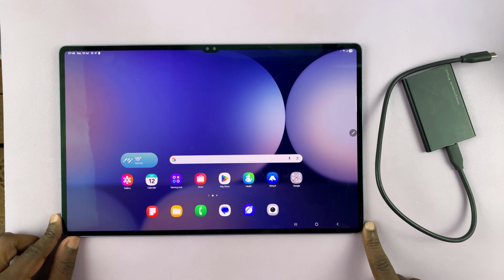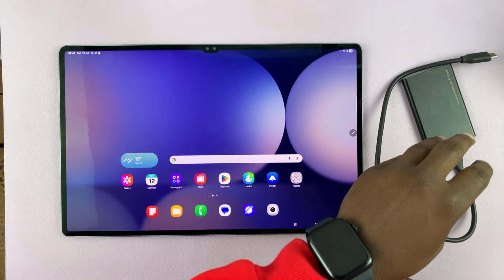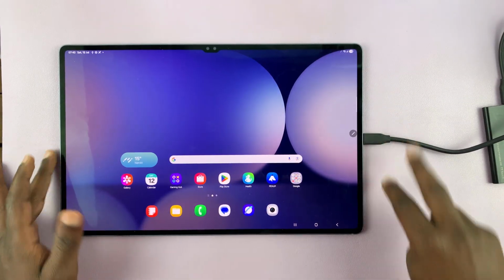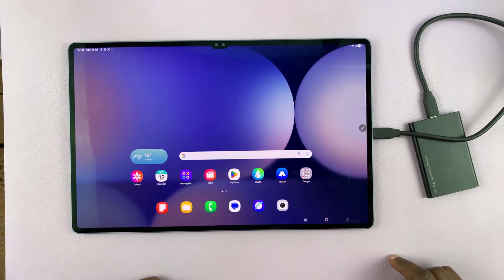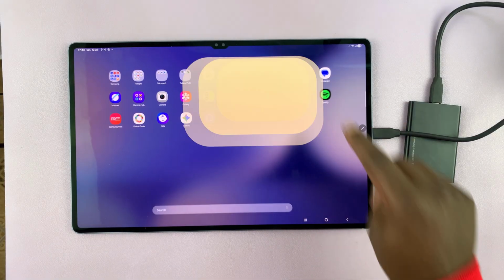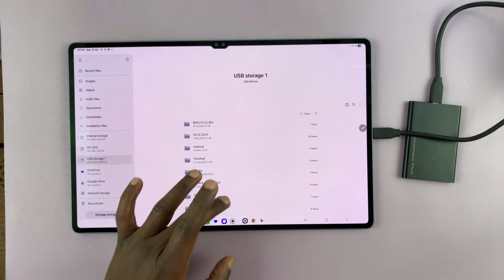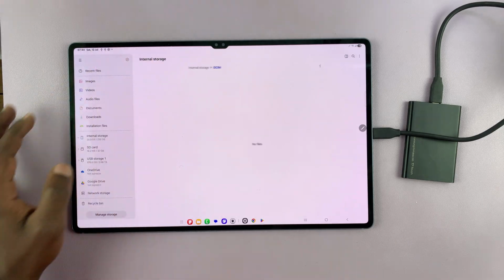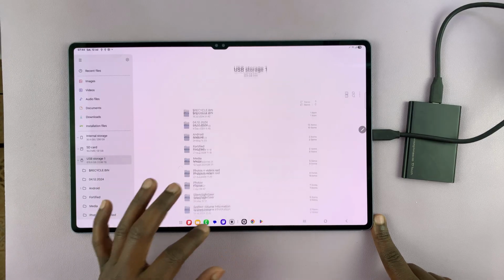How To Connect External SSD To Samsung Galaxy Tab S10 / S10 Ultra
In this video, we’ll show you how to connect an external SSD on your Samsung Galaxy Tab S10, S10 Ultra or S10 FE. Expand your storage or transfer large files easily to your Galaxy Tab.

This works on most SSDs including a Samsung T7 or T9, SanDisk Extreme Portable, Crucial X8, or any USB-C/USB-A SSD, this guide will help you get set up in minutes. This is perfect for creators, students, and anyone who needs fast, portable storage.

Samsung Galaxy Tab S10 Ultra

SAMSUNG T7 Touch Portable SSD

How To Connect SSD To Samsung Galaxy Tab S10 / S10 Ultra:

Step 1: Begin by connecting your external SSD to your Galaxy Tab S10, making sure to plug it into your tablet's type-C charging port on the right edge. Most SSDs come with a type-C connecting cable.

You will see a USB icon in the status bar of your device, as well as a "USB Storage Added" notification in the notification bar. The LED indicator on the SSD should also blink rapidly then become steady.

Step 2: Some SSDs, like the Samsung T7 Touch, require fingerprint verification on the SSD, before the connection authorizes. Scan your fingerprint if you need to.

Step 3: Navigate to the My Files app. This is where you'll be able to manage your files. You can find the Files app on the home screen, Samsung folder or simply swipe up and use the search function to find it

Step 4: In the Files app, find the connected external SSD, under the 'Storage' section. Tap on it to open the contents. You can now copy files and folders to and from the SSD.

Step 5: Once the transfer is complete, it’s crucial to safely eject the SSD to avoid data corruption. Tap on the SSD in the My Files app to open the contents and tap on the three dots in the top-right corner. Select the "Unmount" option.

You can also swipe down to reveal the notifications panel, where you'll see the "USB Storage Added" notification. Tap on the drop-down arrow next to it, and select "Unmount" from the options.

Step 6: Unplug the OTG adapter and SSD.

Cell Phone Tripod Adapter